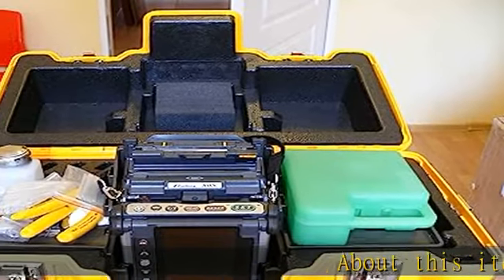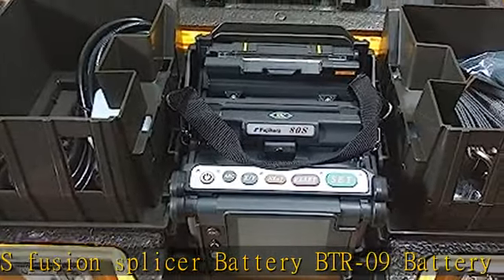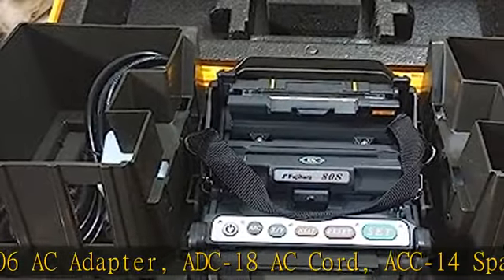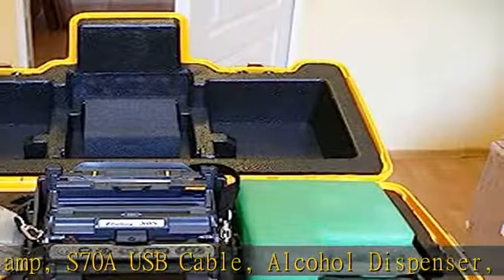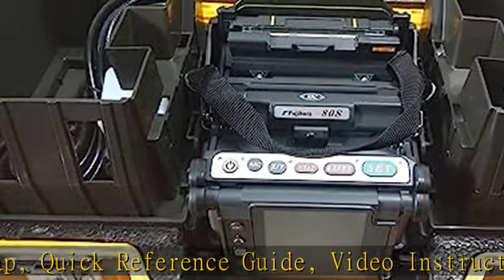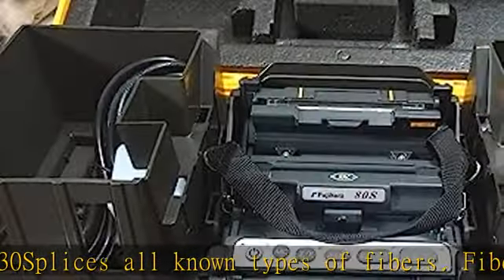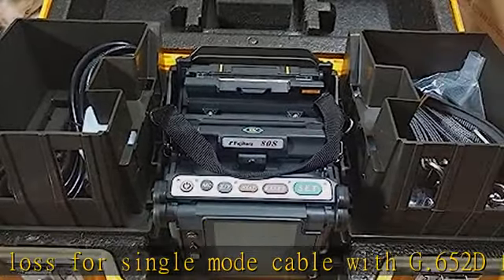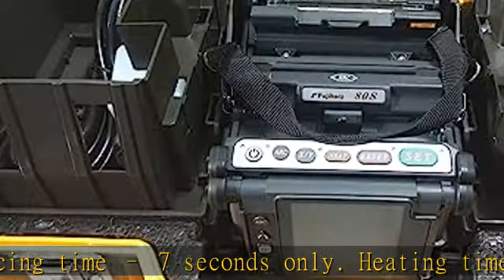Fujikura FSM-80S Fusion Splicer Welding Splicer with All Standard Accessories English Version